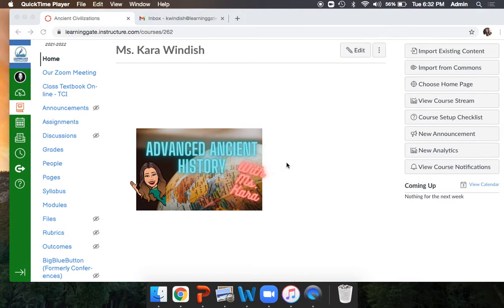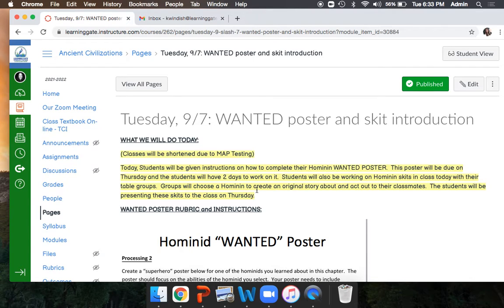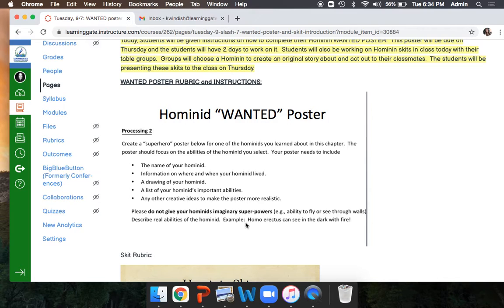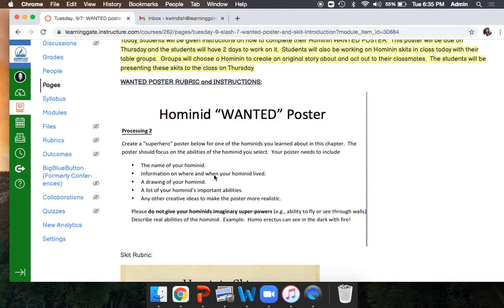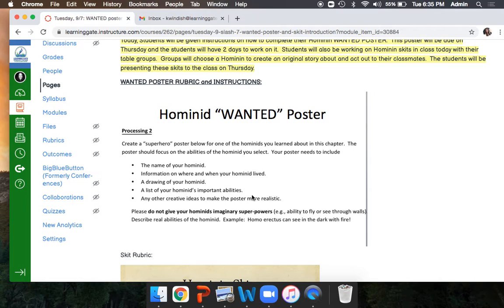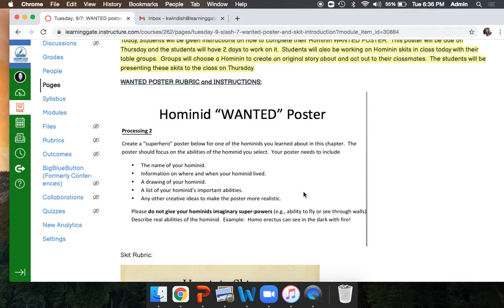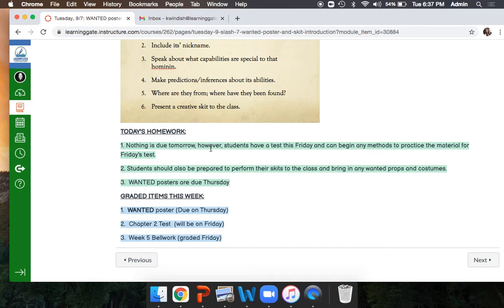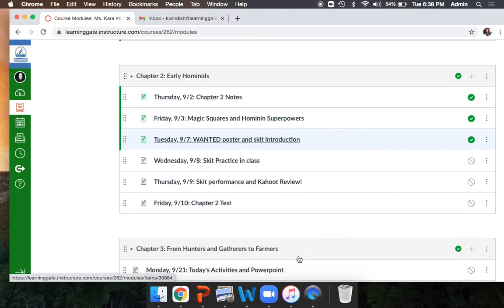Week 5 Update